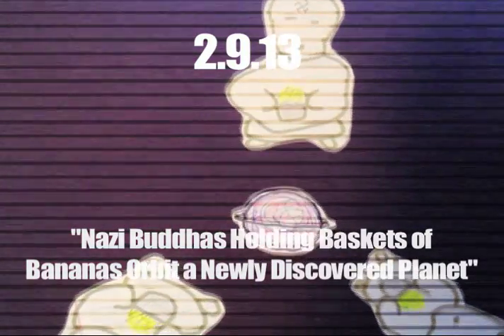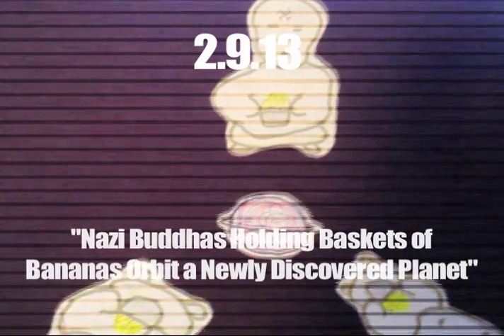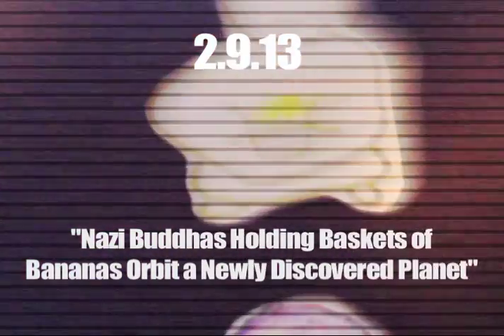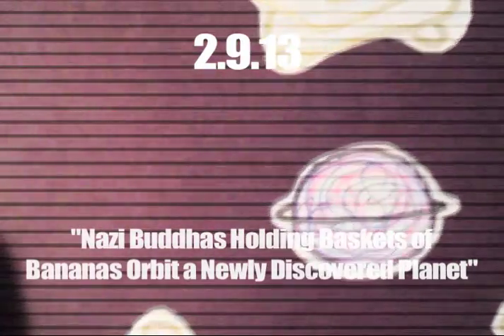DAD #40: Nazi Buddhas Holding Baskets of Bananas Orbit a Newly Discovered Planet